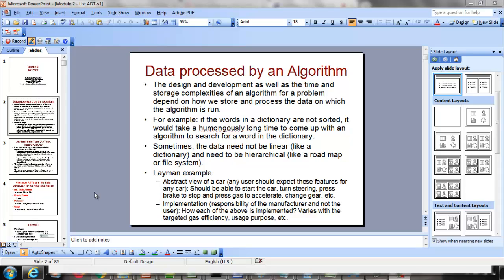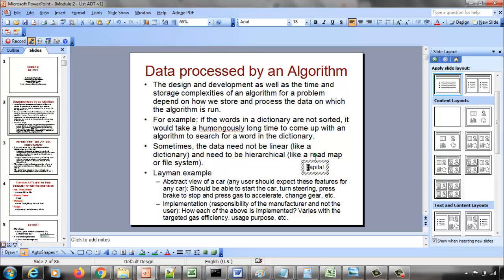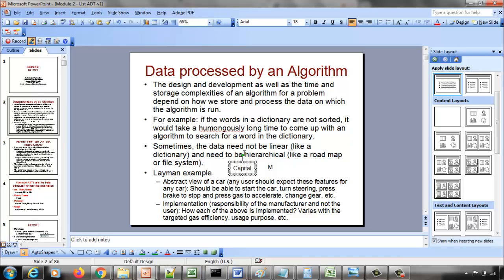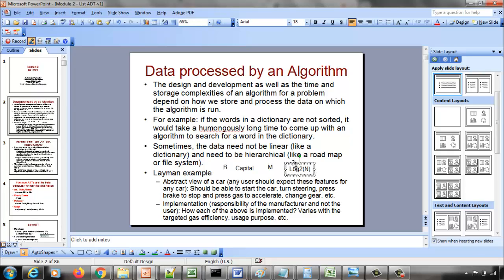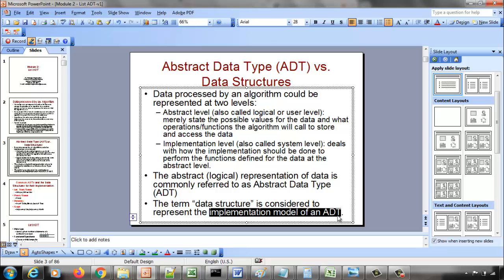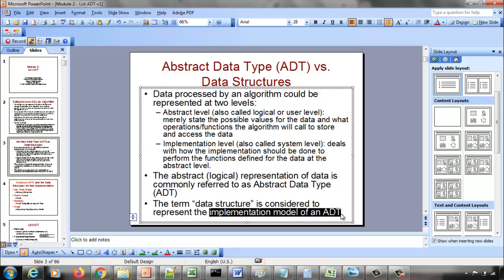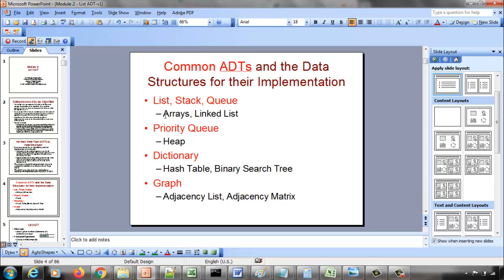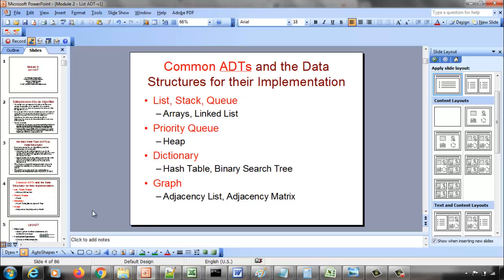CSC 228, Fall 2020: 2.1 Introduction to ADT and Data Structure